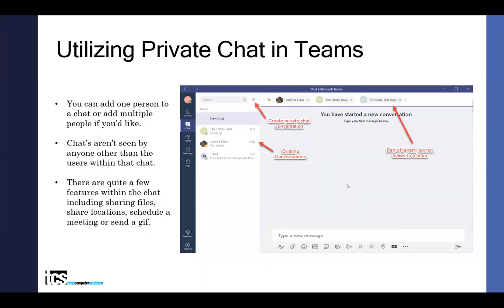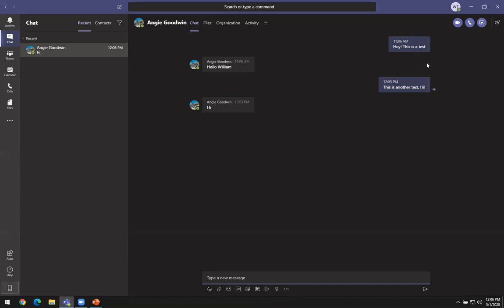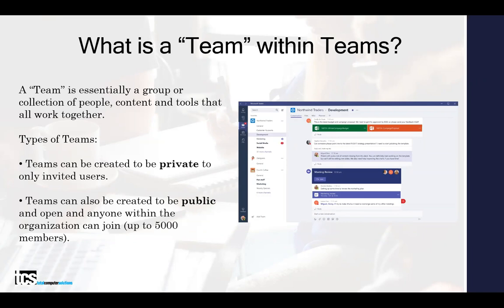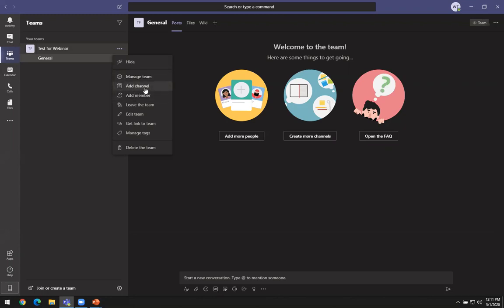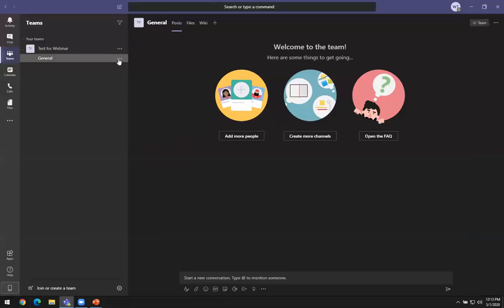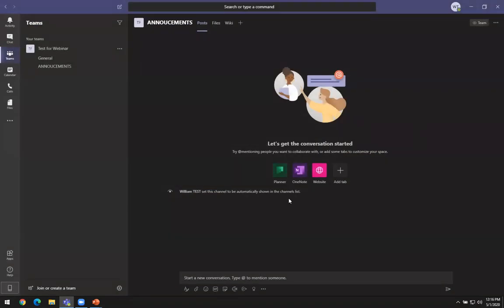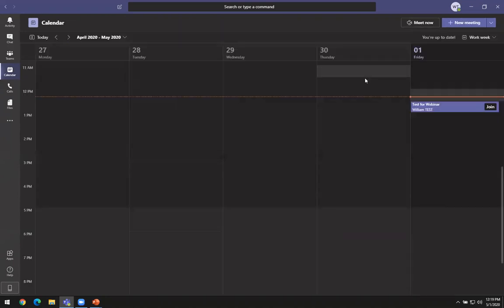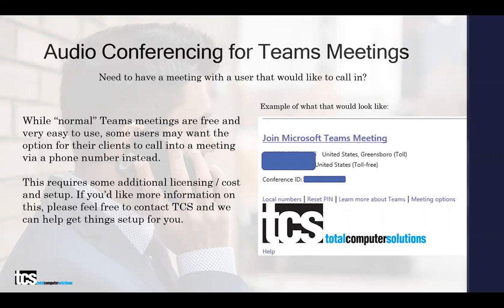Improving Organizational Communication with Microsoft Teams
In this webinar, we teach you the basics of Microsoft Teams and how your organization can benefit from using it as a communication tool.